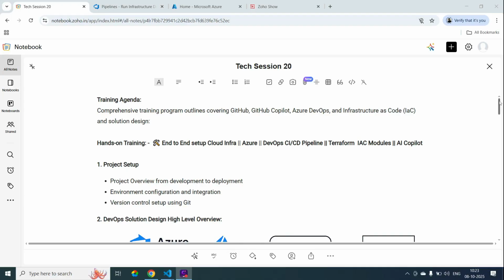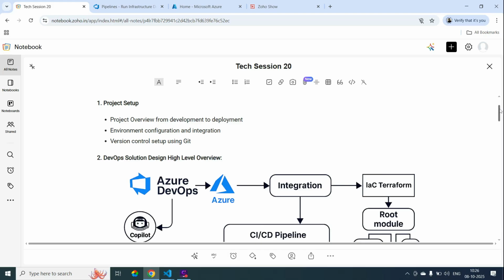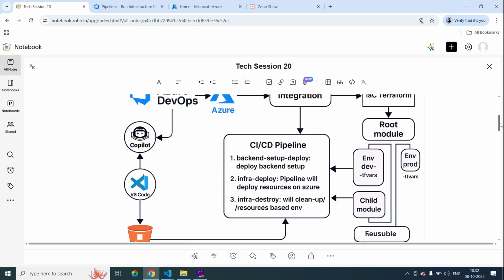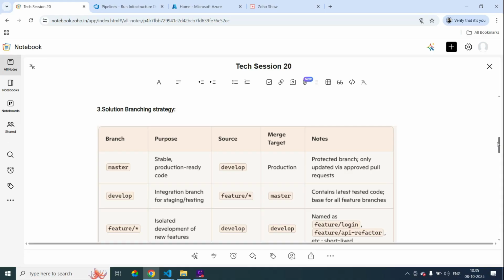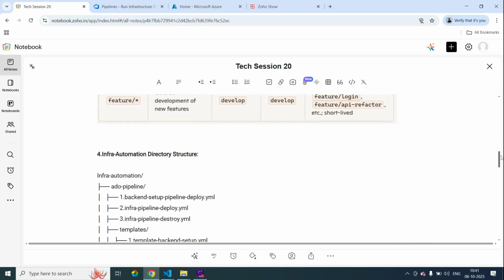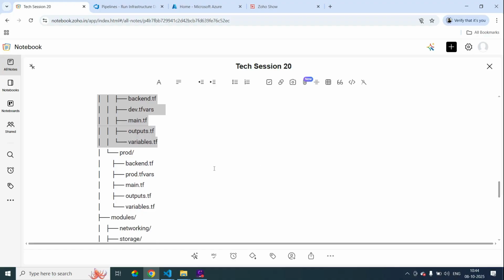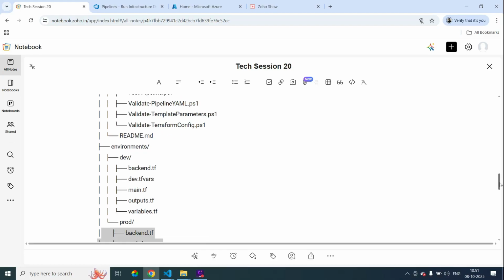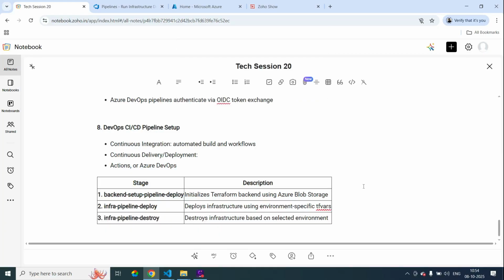AI-Powered, Azure Infra:, DevOps CI/CD | Terraform | S-20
End to End Setup Cloud Infra | Azure || CI/CD Pipeline | Terraform IAC | AI Copilot | Tech Session -20